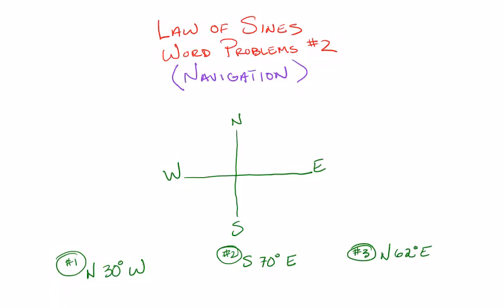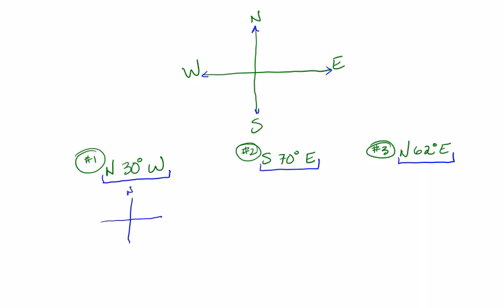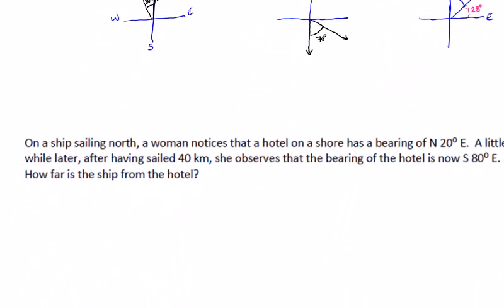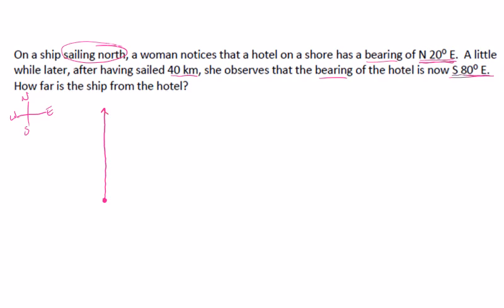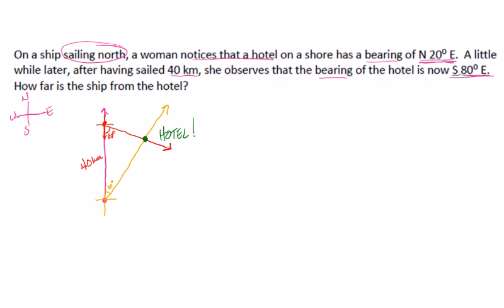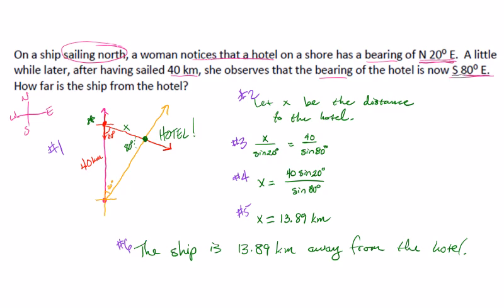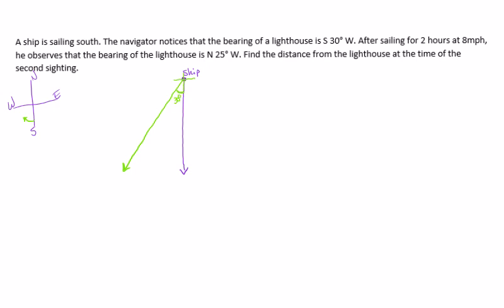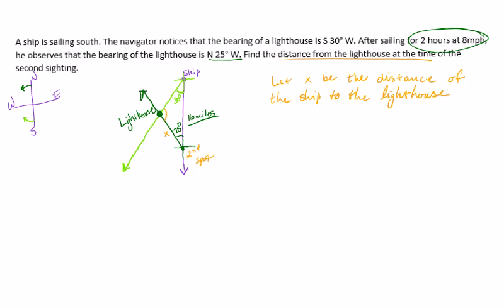Law of Sines Word Problems #2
This video discusses how to solve word problems that deal with bearing or navigation. I will be using Law of Sines to solve them.